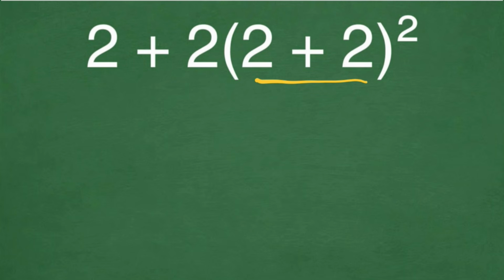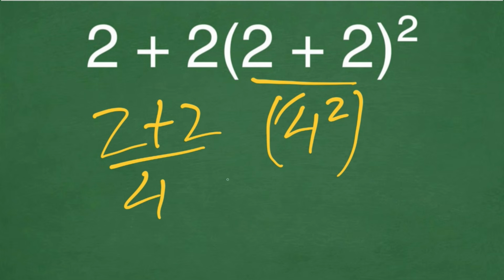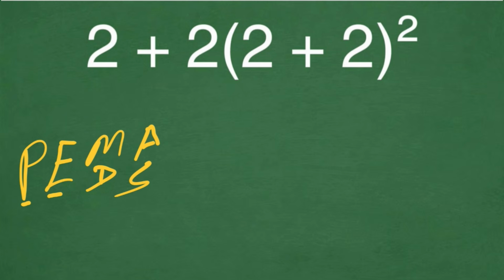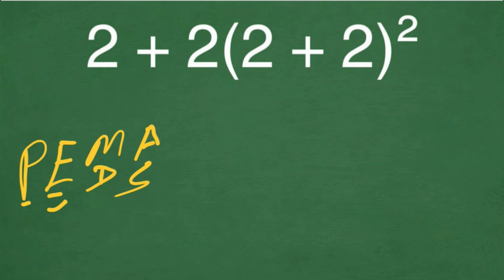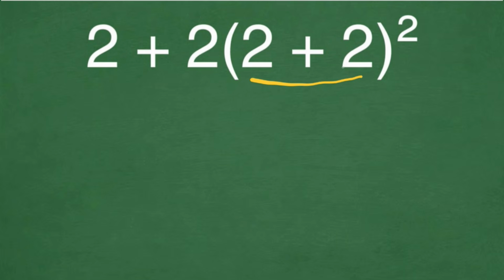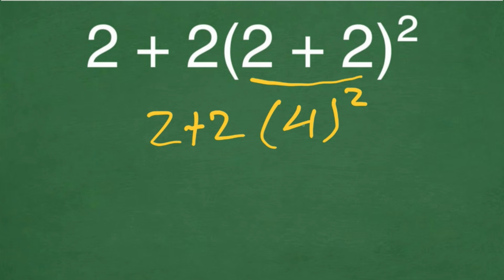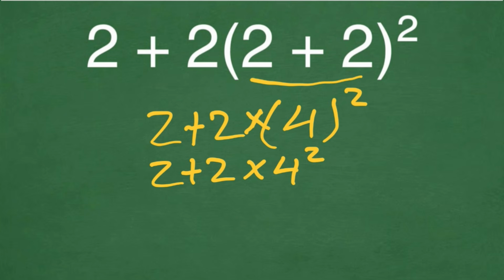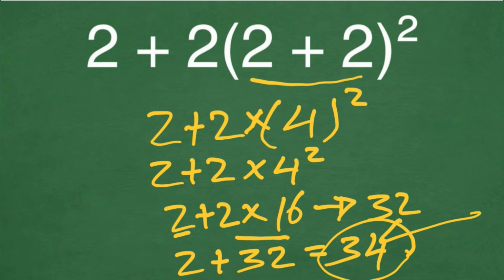This Math Problem Tricks Many People!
Stop making this common order of operations mistake. See why your math answer might be wrong and how to fix it fast.

Many people struggle when they encounter equations that seem simple but lead to incorrect results. This video breaks down the specific order of operations error shown in the example. We look at why following PEMDAS rules is the only way to ensure accuracy.

Understanding how to correctly apply parentheses exponent and other hierarchy steps is essential for anyone trying to solve math problems without confusion. By the end of this explanation, you will know how to avoid this trap and apply the correct sequence every time. If you want to improve your accuracy, this breakdown is for you.